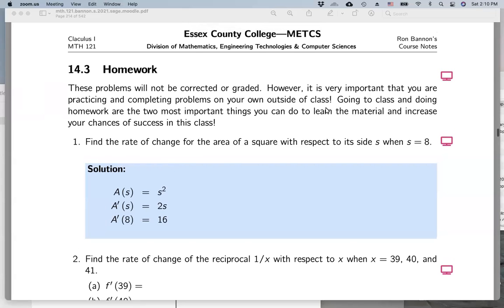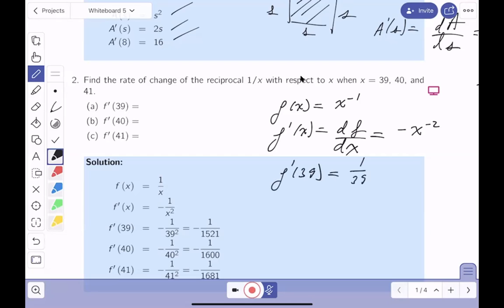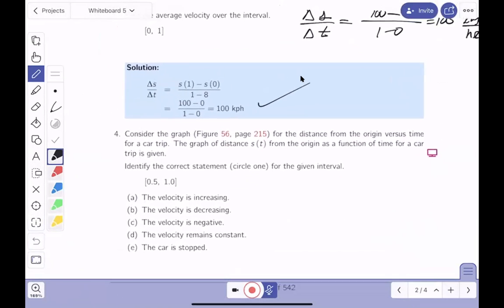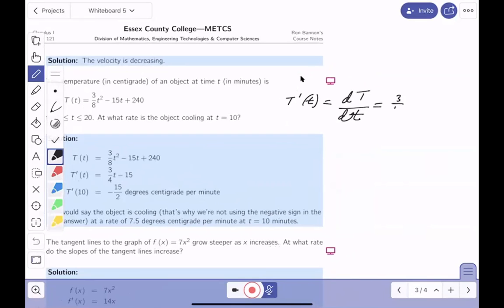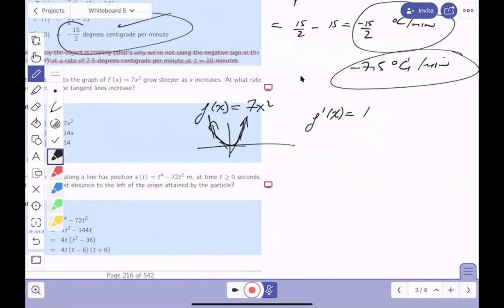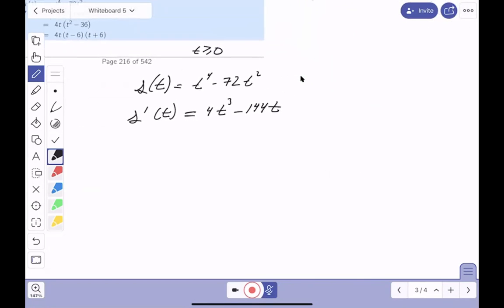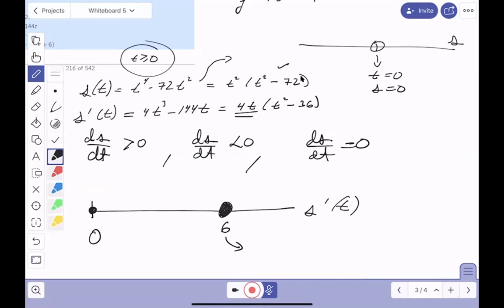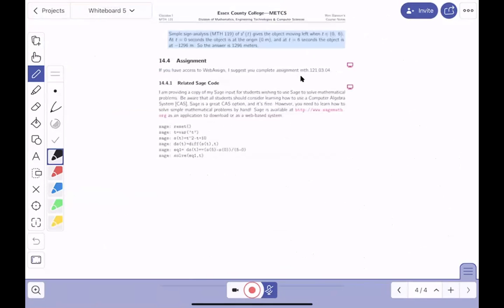04 mth121 14 hw